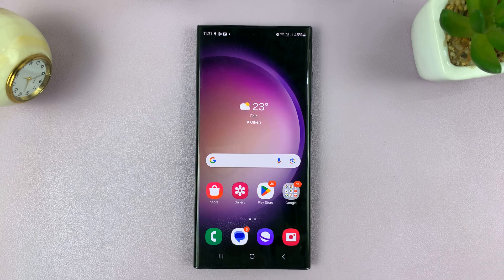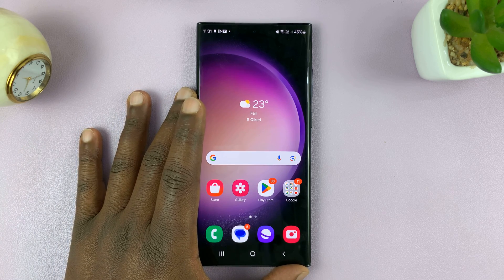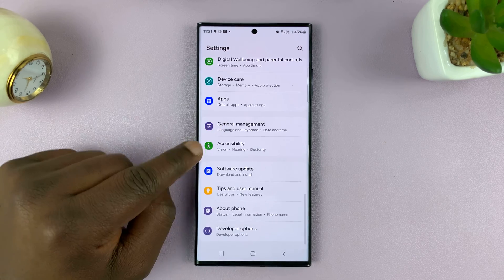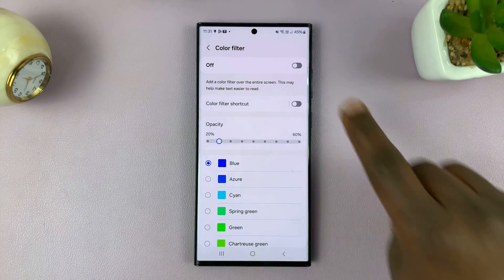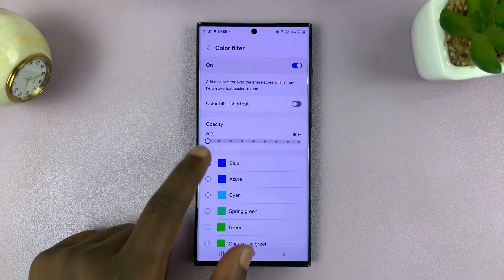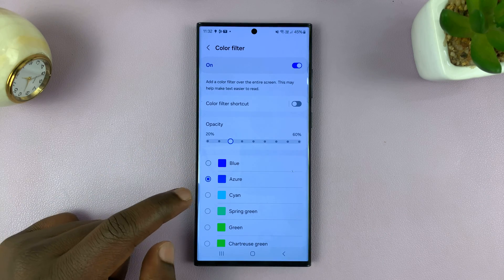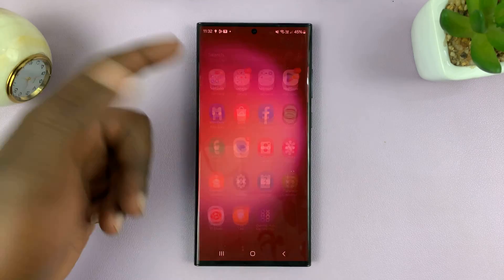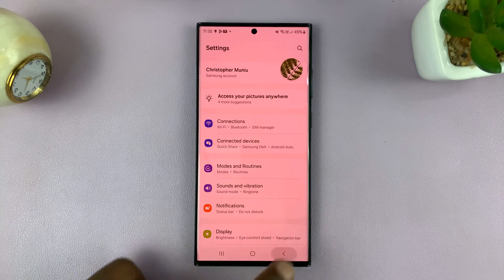How To Add Screen Color Filter To Samsung Phone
Learn How To Add Screen Color Filter To Samsung Phone.

In this comprehensive tutorial, we'll guide you through the process of adding a screen color filter to your Samsung phone. Whether you want to enhance your viewing experience or reduce eye strain, customizing your screen colors can make a significant difference.

Screen color filters can be a game-changer for users who spend a significant amount of time on their phones. From adjusting color warmth to reducing blue light emission, these filters contribute to a more comfortable and personalized visual experience.

1. Go to the Settings app and scroll down and tap on Accessibility

2. Tap on Visibility Enhancements.  Select Color Filter and enable it by tapping on the toggle.

3. Customize the filter by choosing the color, e.g. blue, green , or red. You can also increase or decrease the opacity of the color filter using the labelled slider.

Cell Phone Tripod Adapter